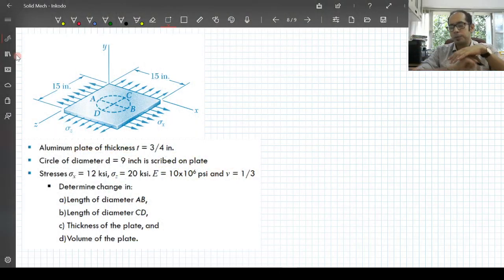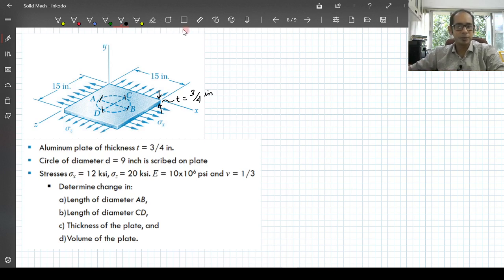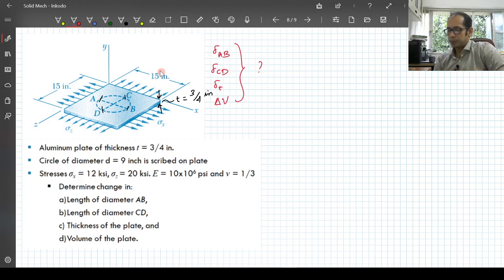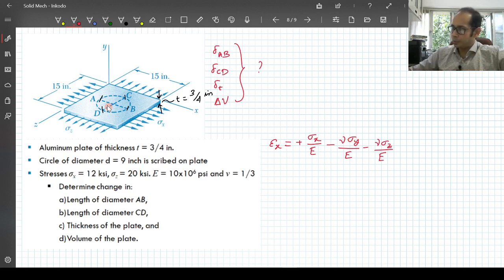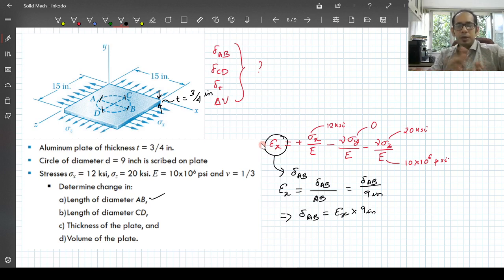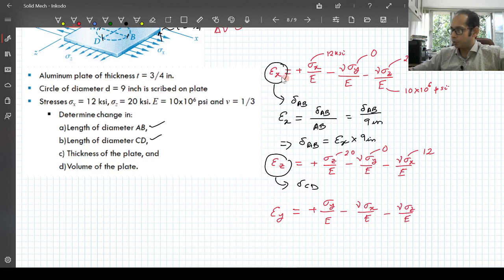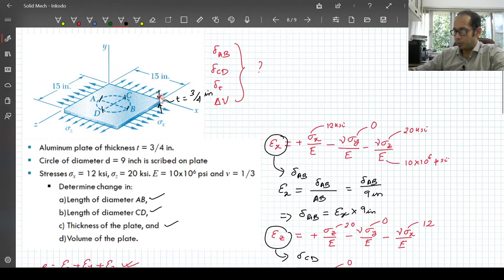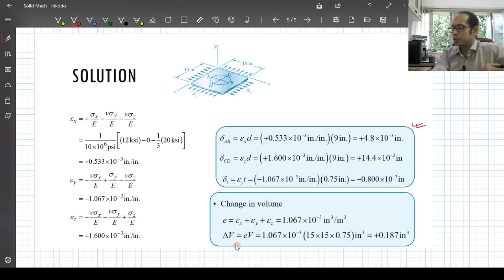Topic # 3.5C - Hooke's Law 3D - Application Example